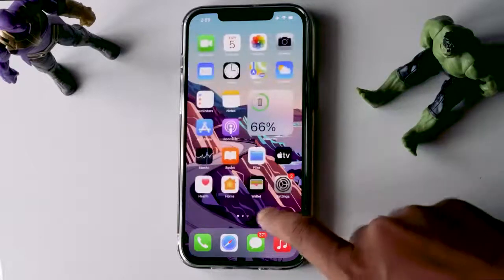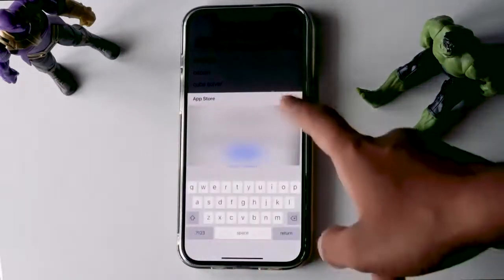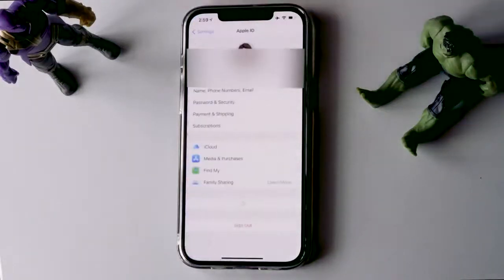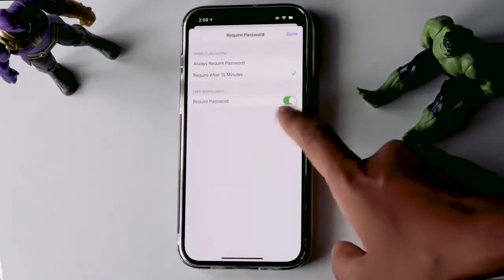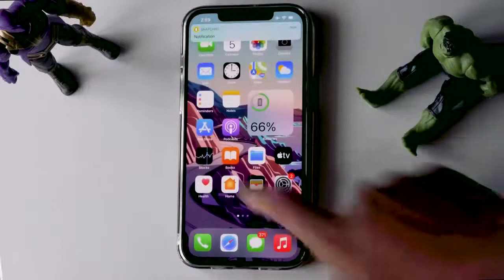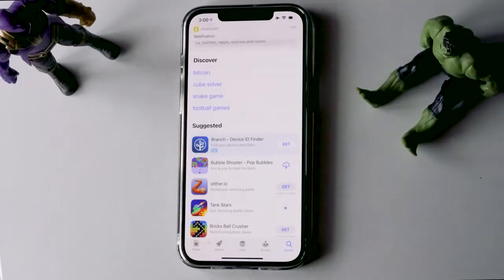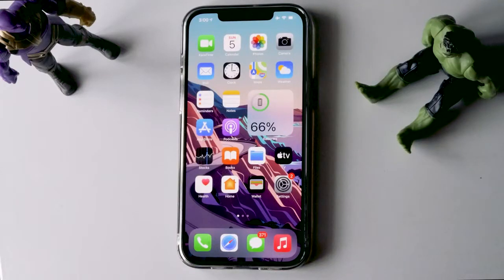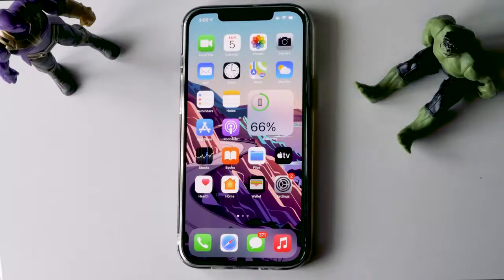How to Download Apps without Apple ID Password iOS 15 | Install Apps without Asking Password iOS 15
How To Download Apps Without Apple ID Password iOS 15 | Install Apps without Asking Password on iPhone, and iPad.

This works for :
iPhone 6s
iPhone 7
iPhone 7 Plus
iPhone 8
iPhone 8 Plus
iPhone X
iPhone XR
iPhone XS
iPhone XS Max
iPhone 11

This video can also help those who have following questions:

download apps without apple id password ios 15.4,
download apps on iphone without password ios 15,
how to download apps in iphone without apple id password 2022